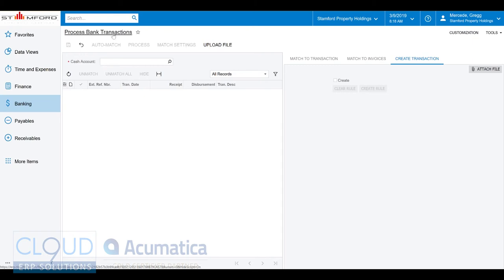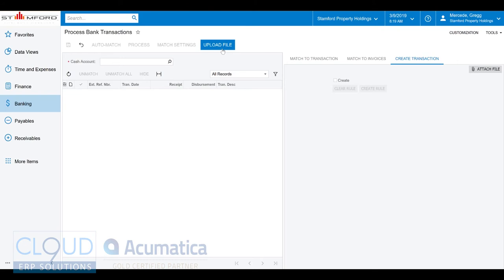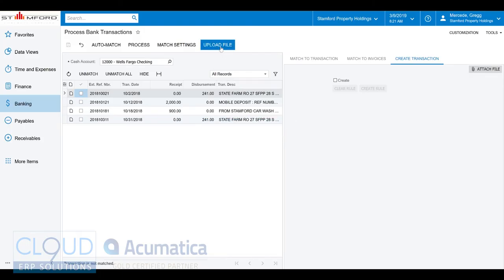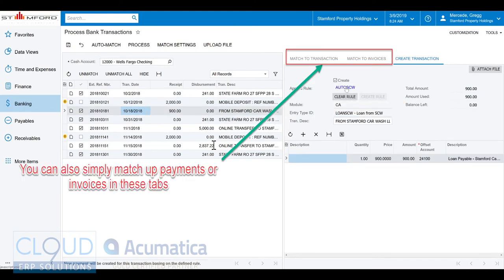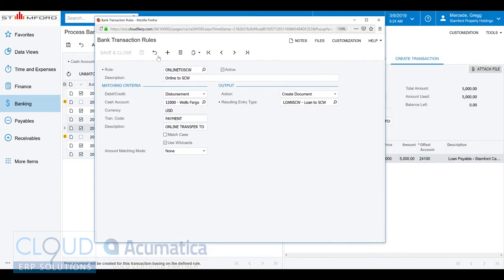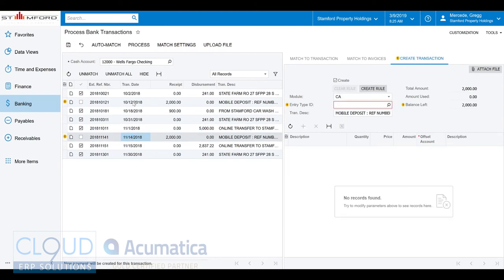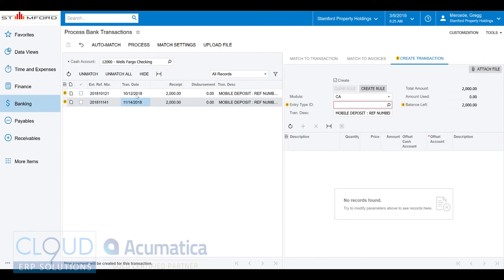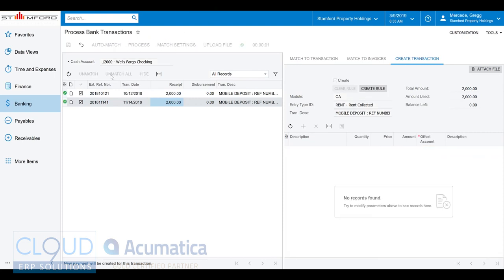Import Bank Transactions into Acumatica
Import bank transactions into Acumatica to match up existing transactions or create new ones on the fly using rules.  This also helps you auto clear for your bank reconciliation.